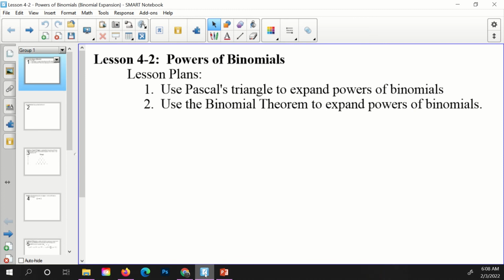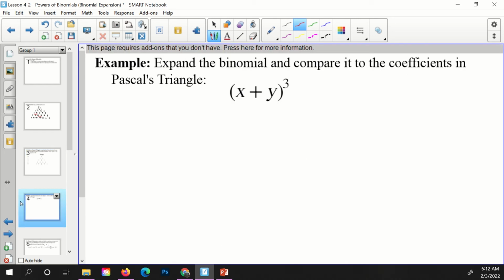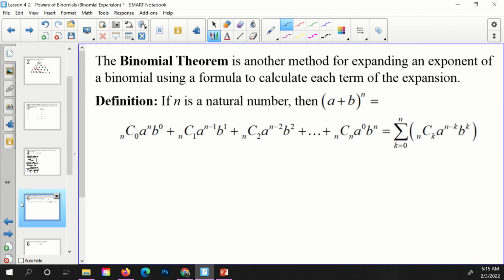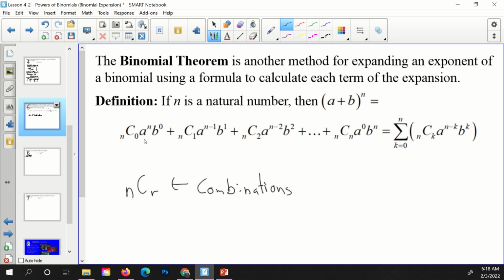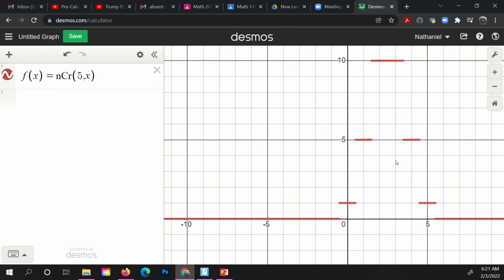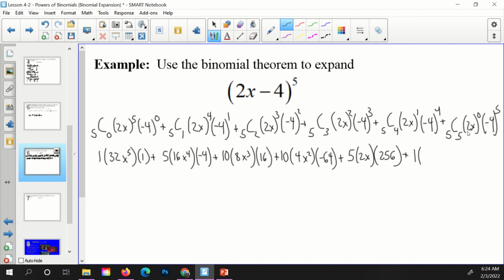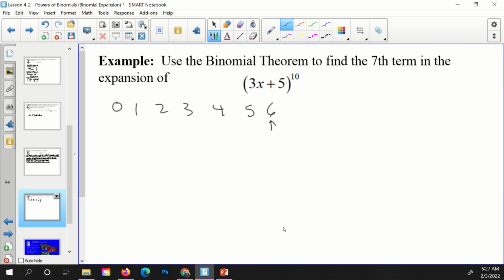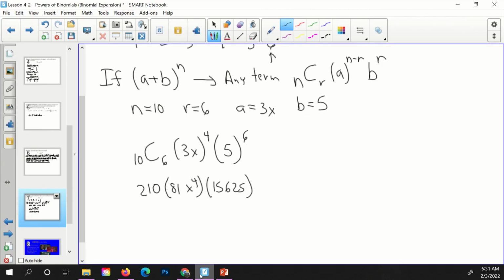Honors Algebra II Blended Learning 2/03/22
Mr. McColley's  Honors Algebra II Class for Thursday 02/03/22.  Come to the zoom meeting if you have questions or would like an additional example.